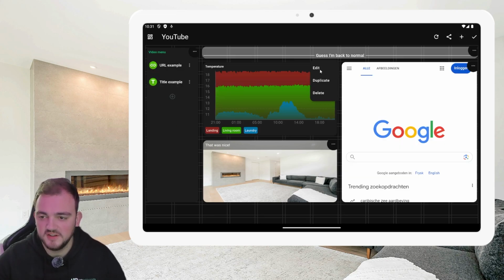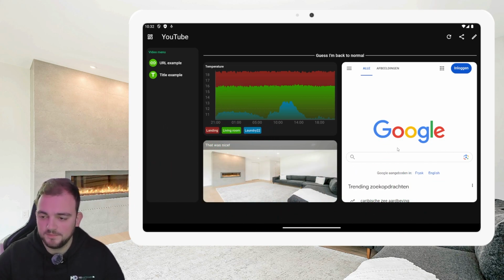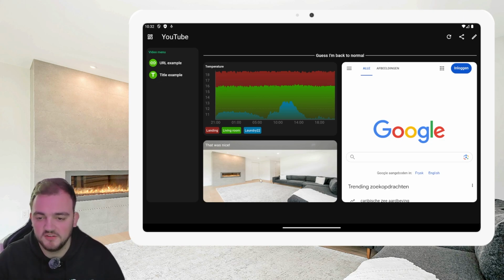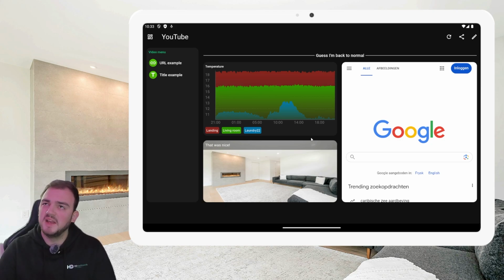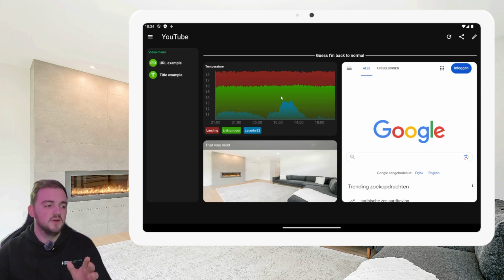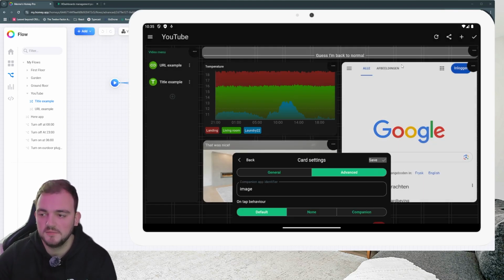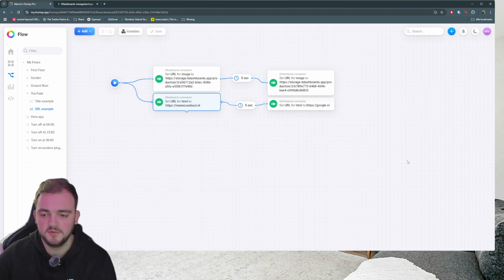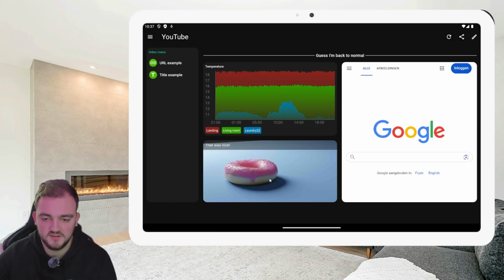Update v0.9.1 of HDashboards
In this video we are gonna take a look to version v0.9.1 of HDashboards.